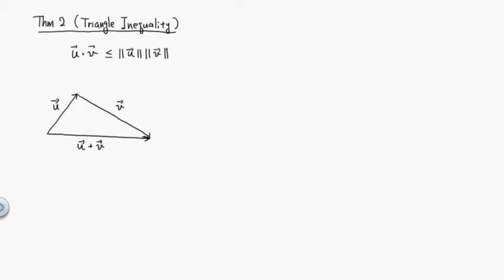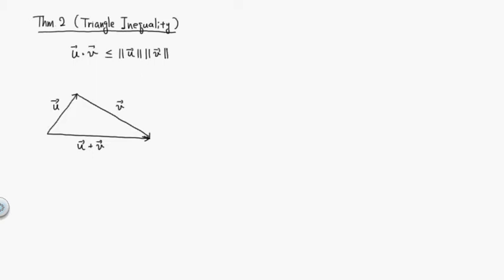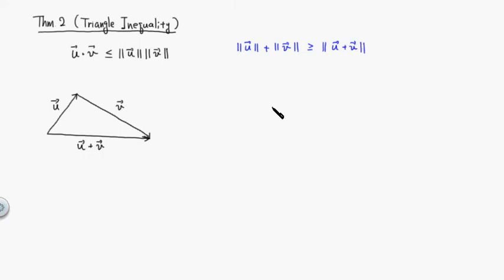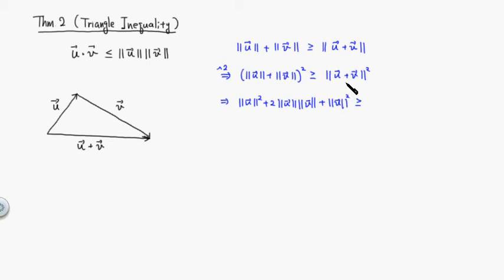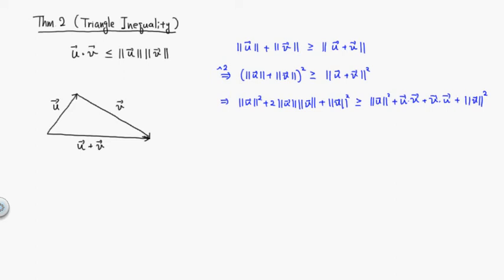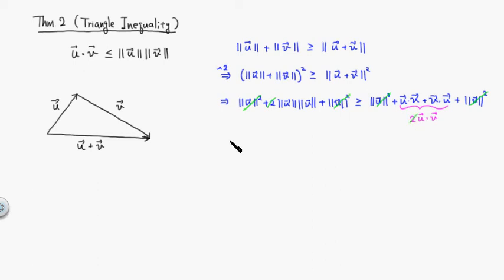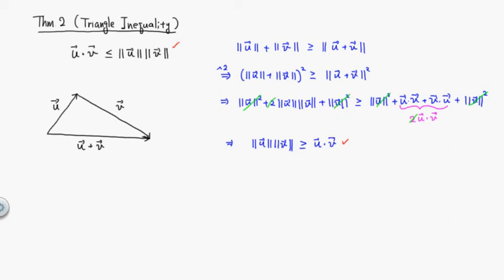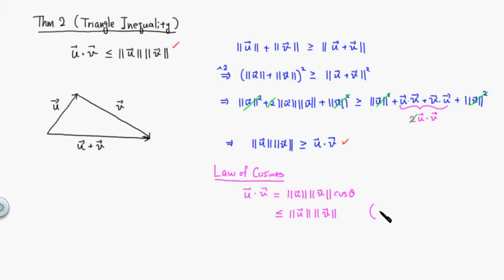Triangle Inequality in Vector Form